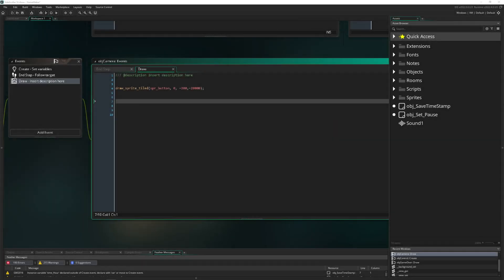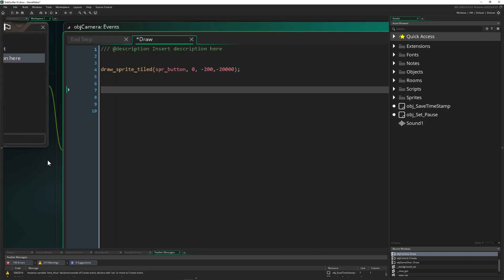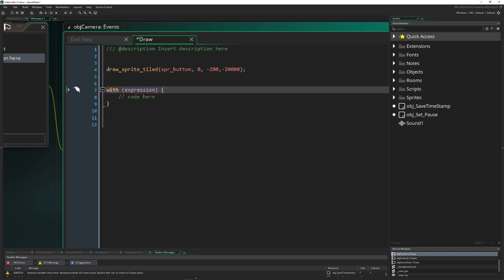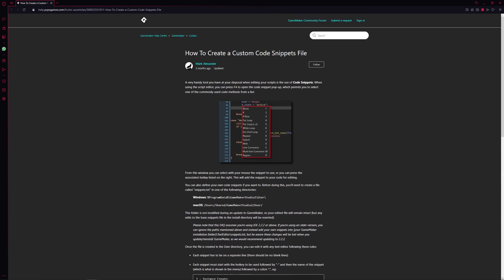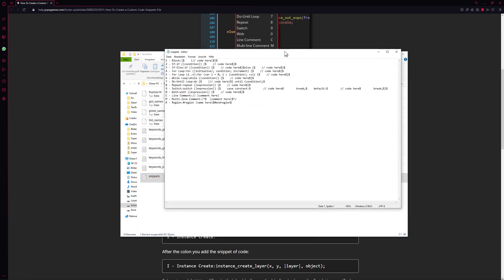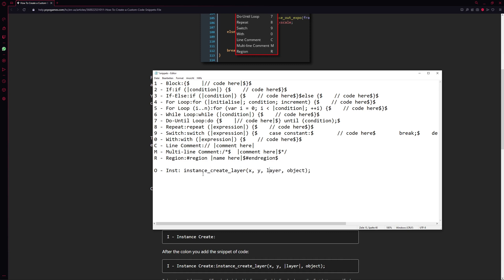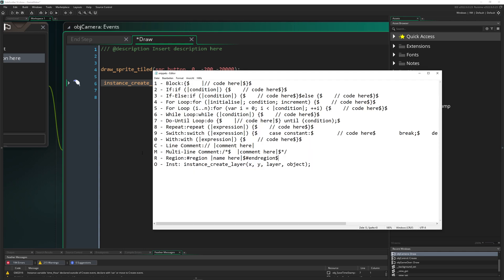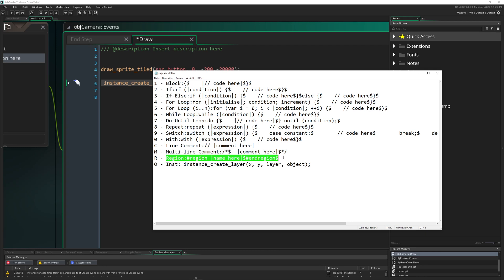(Code) snippet - The code wizards way [Game Maker | Basics]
This basics video tutorial shows you how to use code snippets and why they are a useful tool for us developers in GameMaker.

So this is the scenario, you want to write down some code pieces and type every time the same stuff like if/else, switch statements or others. To make this process easies you can use code snippets which are basically code parts that can be quickly access/pasted by pressing F4. You can if you like also fully customize what code snipped you want to use by editing the internal snippet.txt in your GameMaker installation folder.

CHAPTERS
0:00 Why use snippets
0:52 Use code snippet with F4
1:45 Customize code snippets